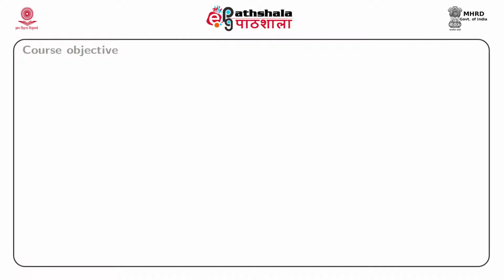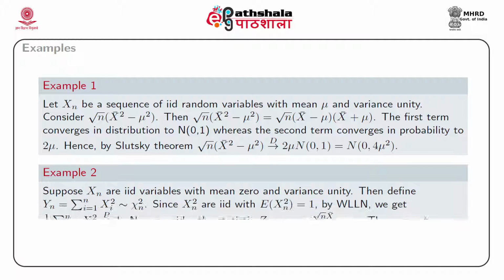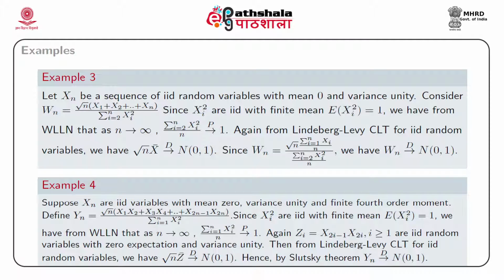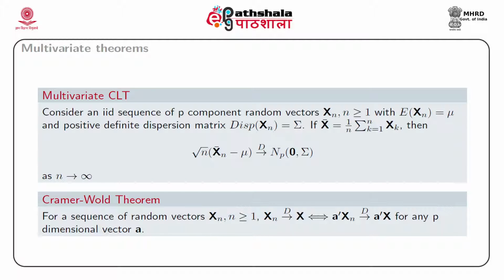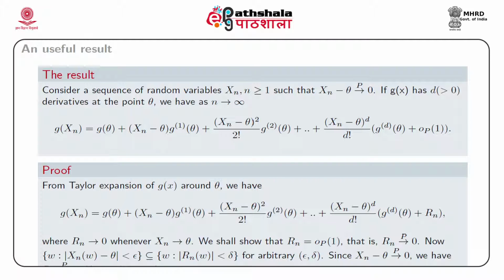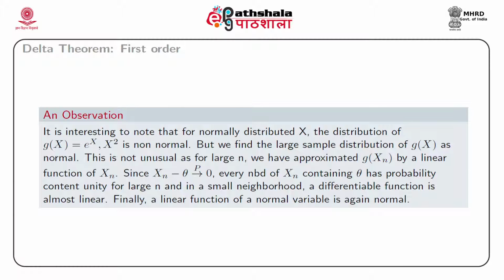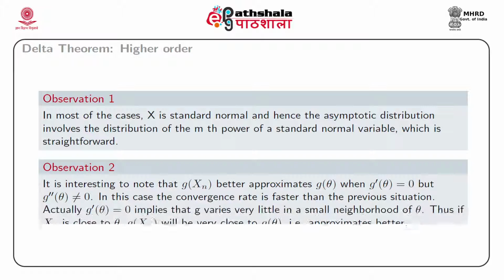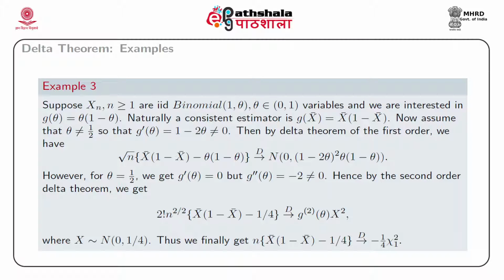Delta Theorems : first order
Module:  Delta Theorems : first order

Content Writer: Dr. Rahul Bhattacharya